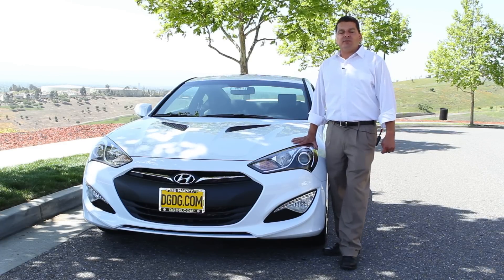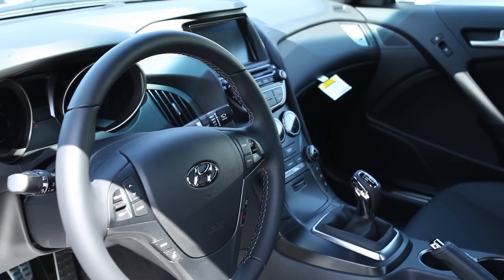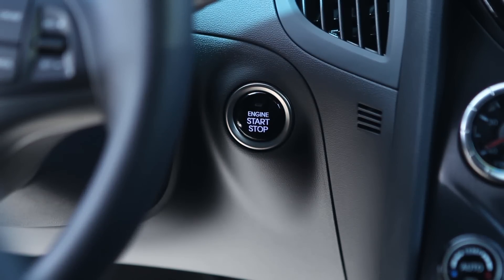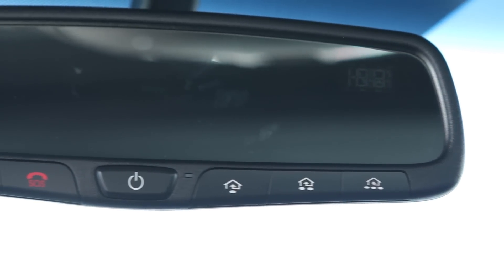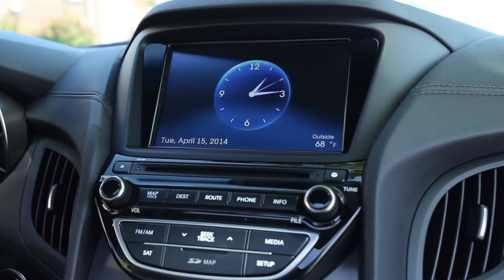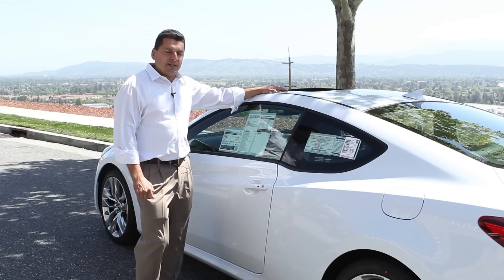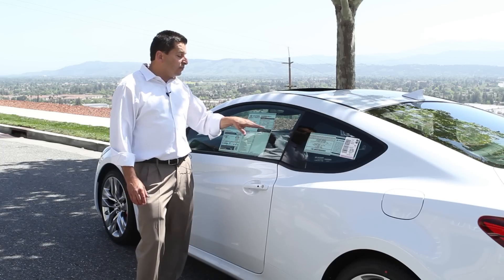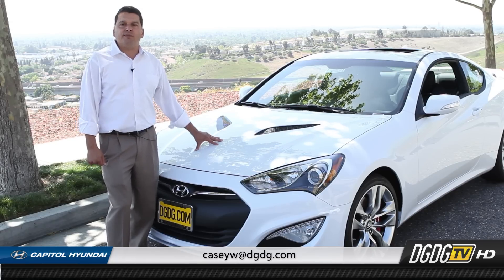2014 Genesis Coupe | Capitol Hyundai | DGDG.com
Hyundai designed the 2014 Genesis Coupe with simplicity, power, and aesthetics in mind. You're getting a RWD car with exciting handling and exhilarating horsepower.

Capitol Hyundai is a proud member of the Del Grande Dealer Group!